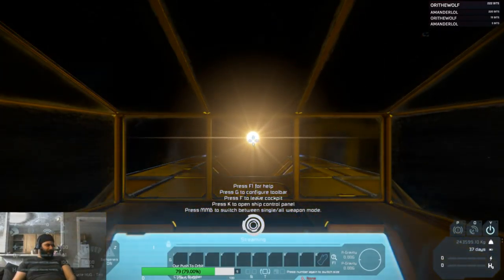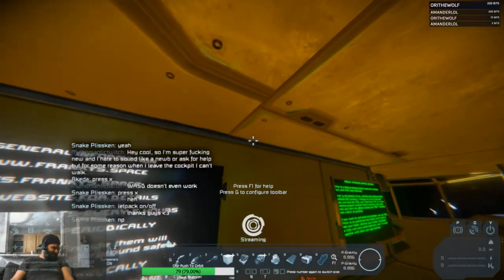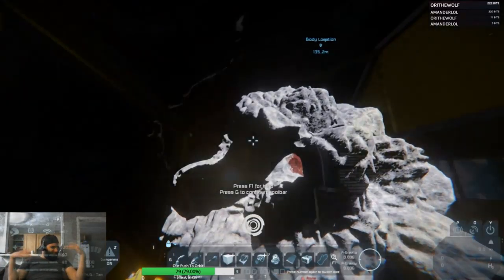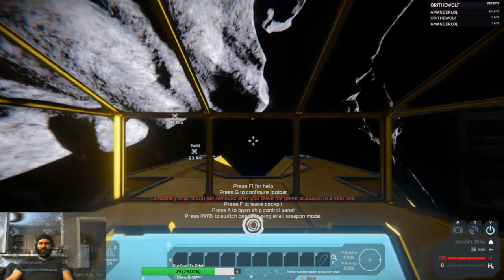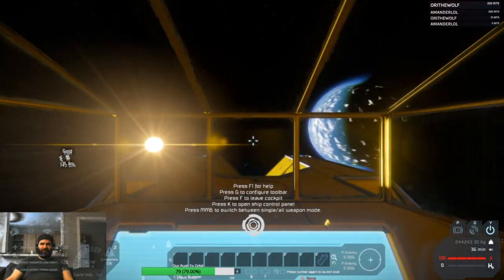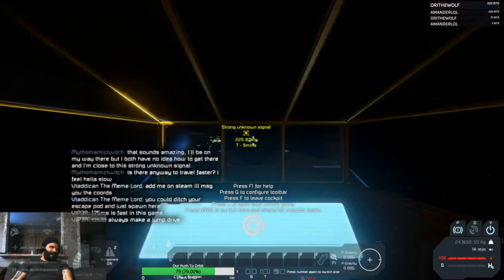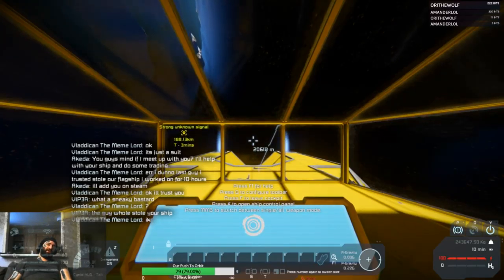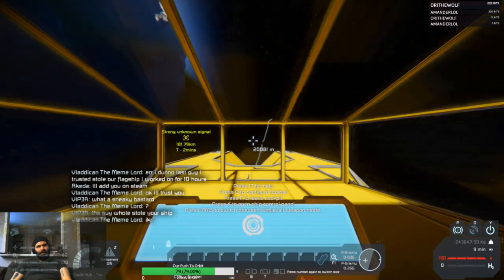Space Engineers A Life in Space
Today we explore the universe as a single moron exploring multiple lives.